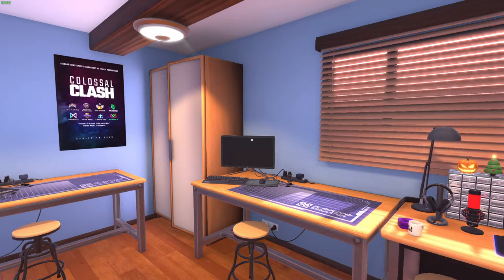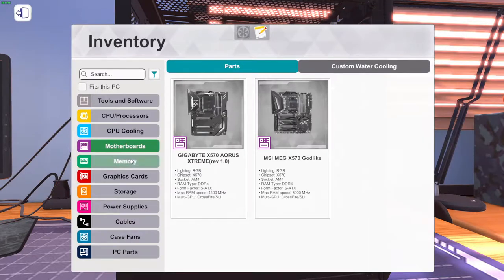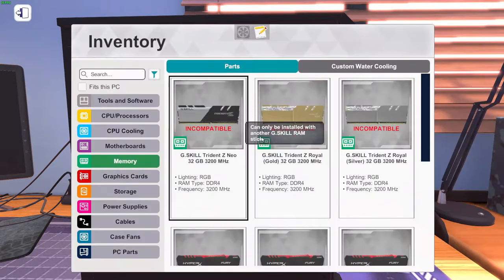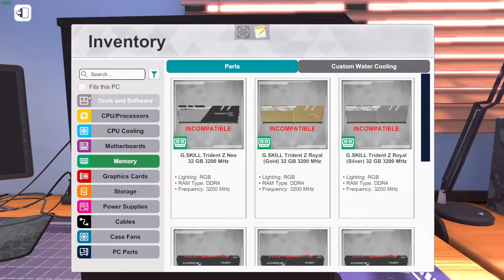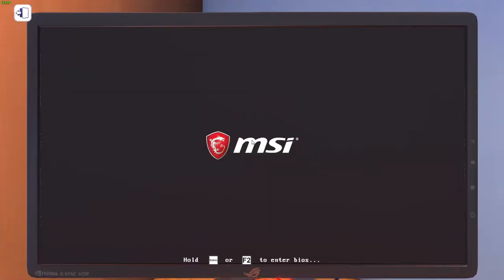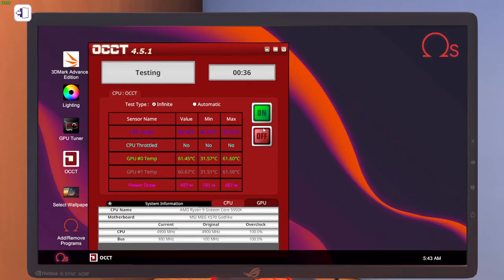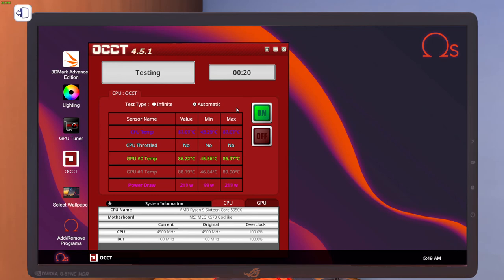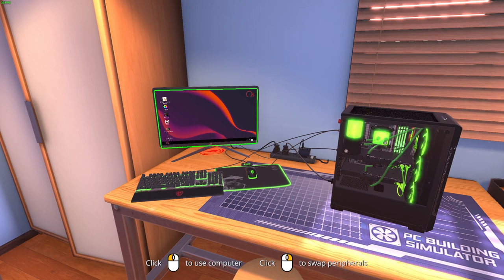PC Building Simulator Free build 15: Best water cooling Rig yet!!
Hello everyone it's Espeonplays games, I'm back with another video after a long break from uploading, would you believe that it's almost been a year since my last video!